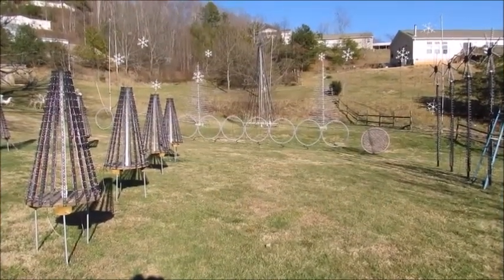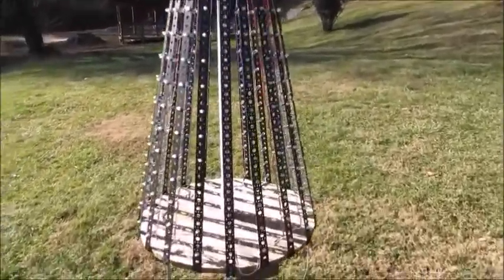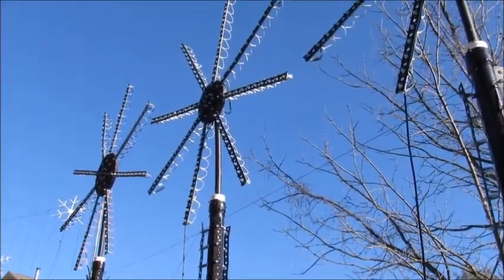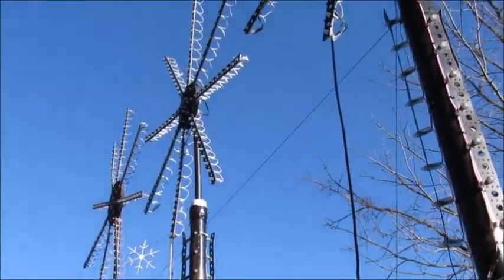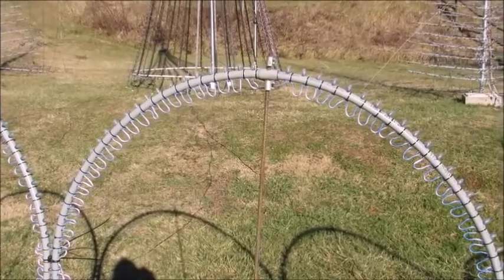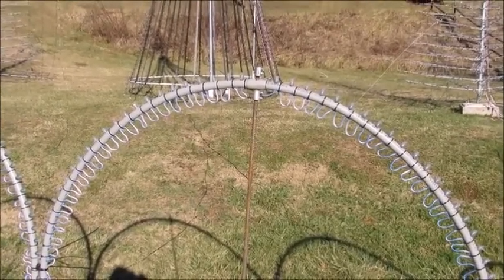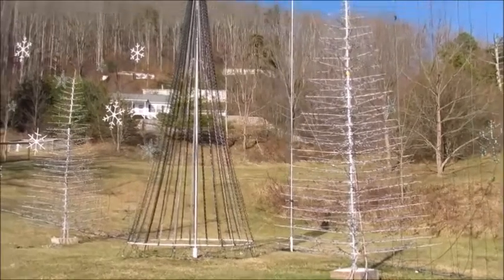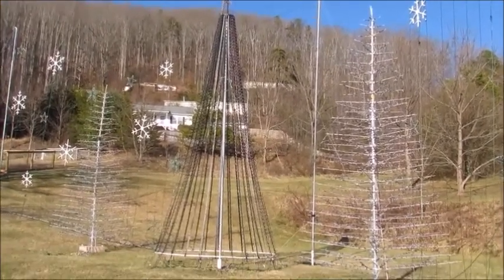Christmas 2017 Display Walkthrough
We had some fairly interesting designs for some of our props this year so I wanted to do a daytime walk-through to show them off.  Maybe give some fellow light show enthusiasts some ideas for their show.